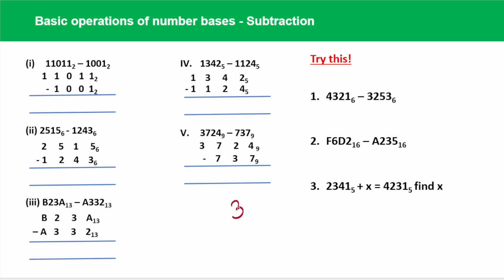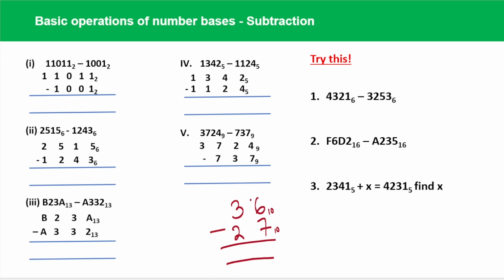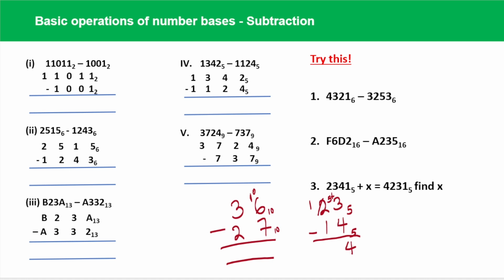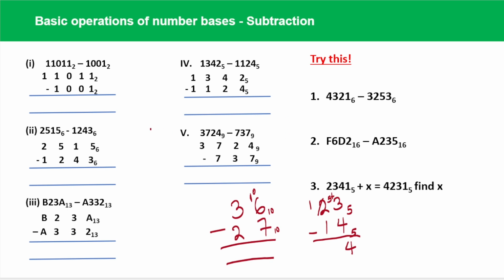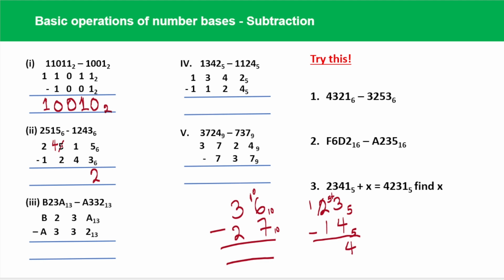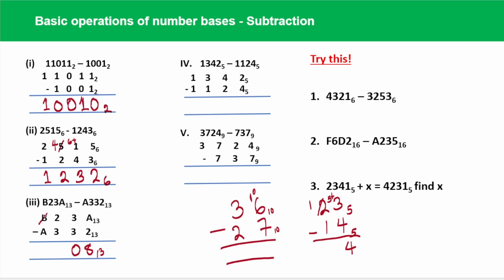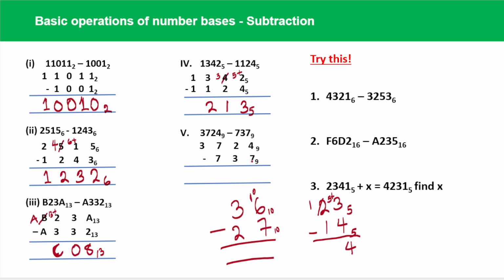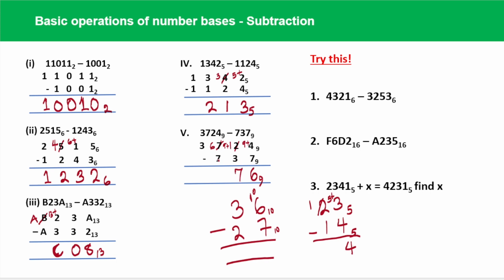Subtraction Of Number Bases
In this video you will learn how to subtract numbers in any given base easily up to base 16 i.e hexadecimal number base system